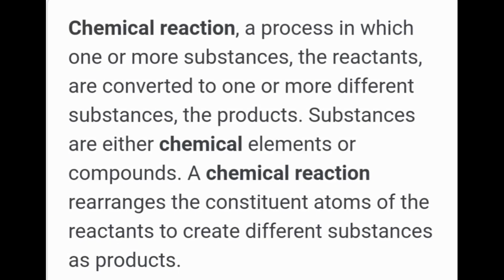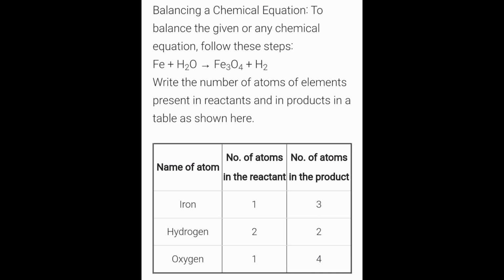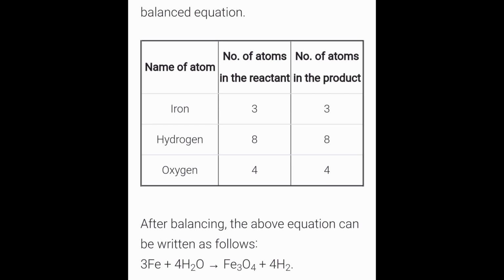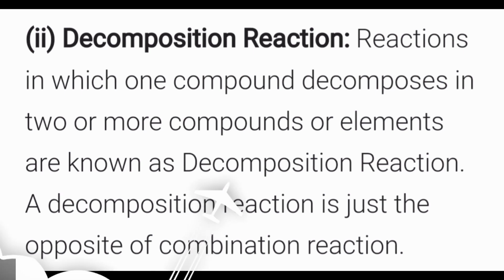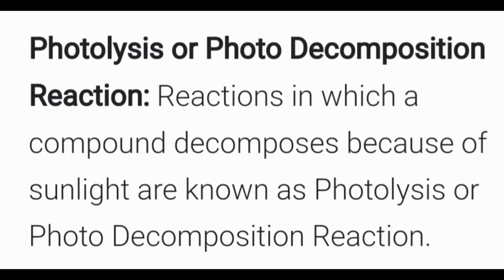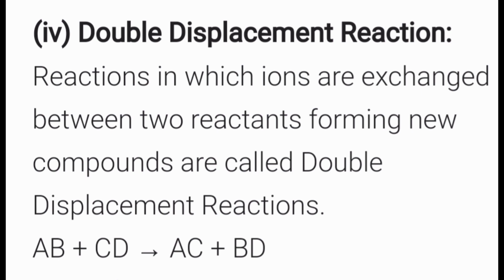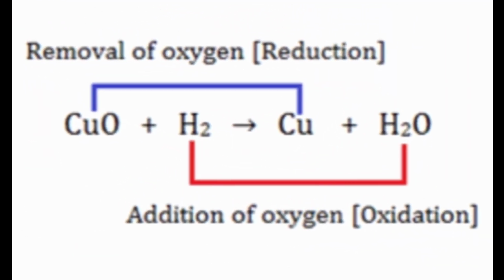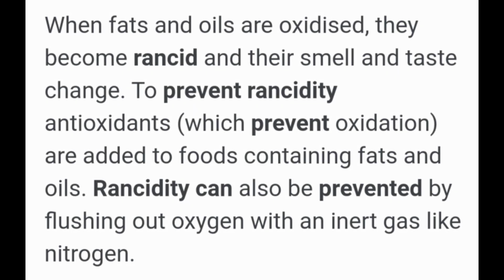Chemical reaction and equation | Class -10